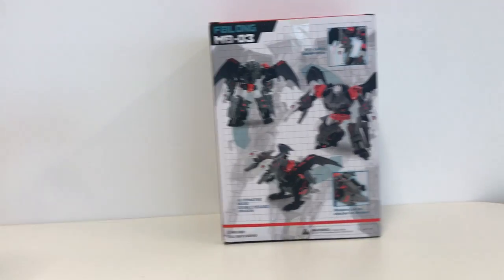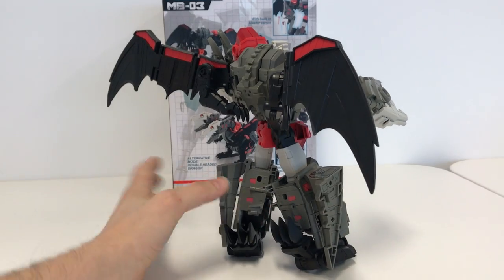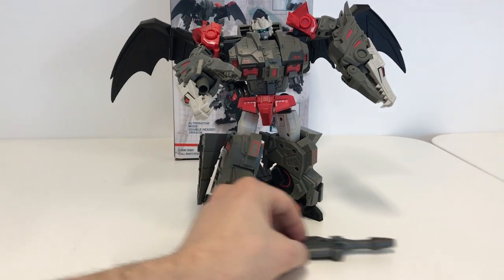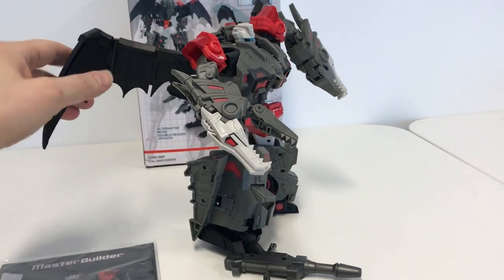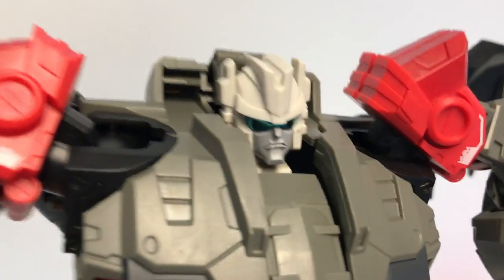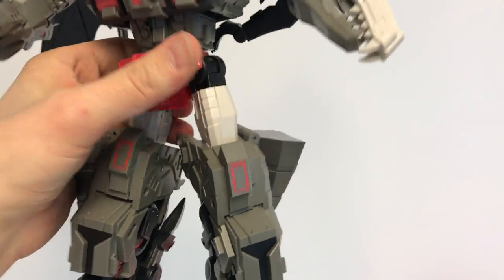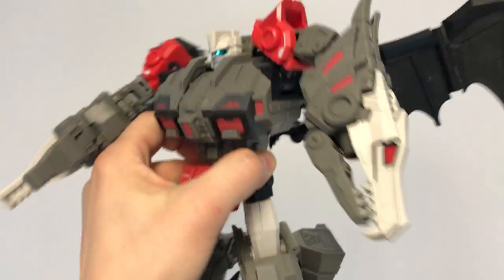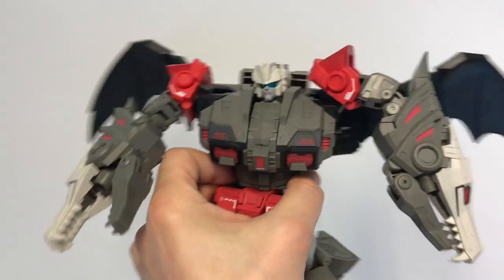FansHobby Master Builder MB-03 FEILONG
Guess who's just landed ?
Quick video of FansHobby Master Builder MB-03 FEILONG
(last version before mass production) ;)
Designer review is coming soon at CHOGOKING.